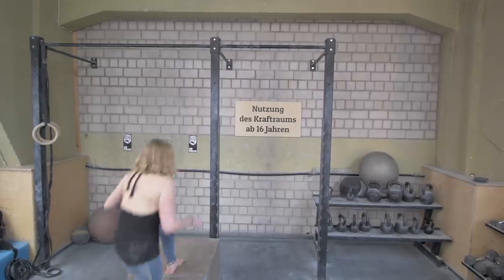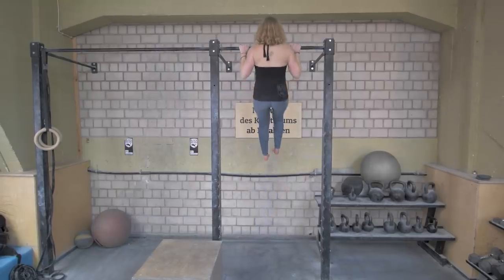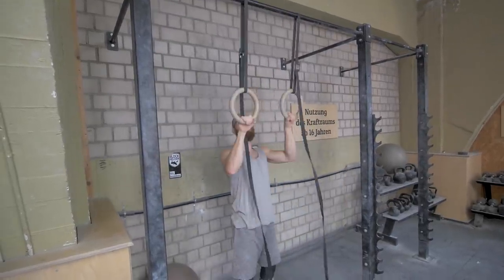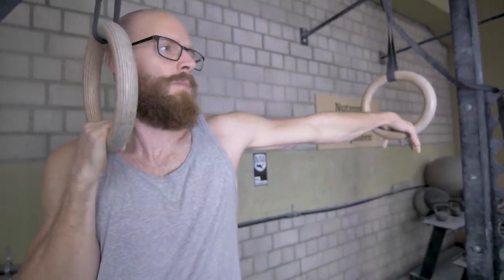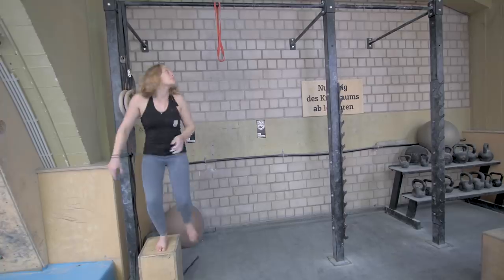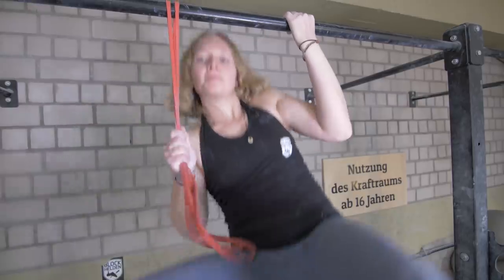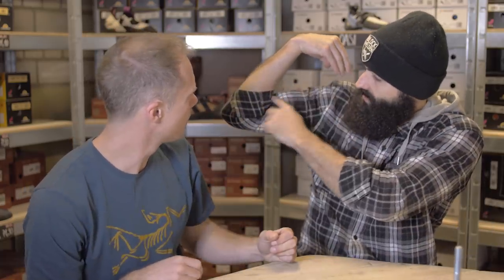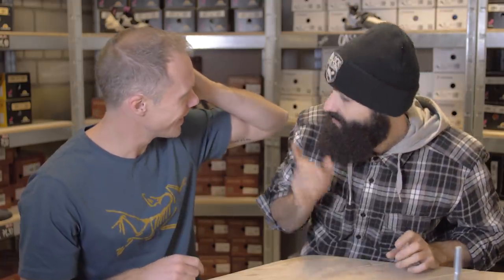Mastering Lock Offs When Climbing | Climbing Daily Ep.1577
In the final part of our Blockhelden training series we look at how to train for Lock Offs. Lock Offs are very useful when clipping, especially if you are on bad holds. It's an essential skill and will improve with training. here are three exercises to make you a lock off master.